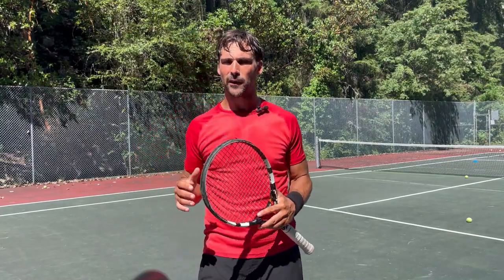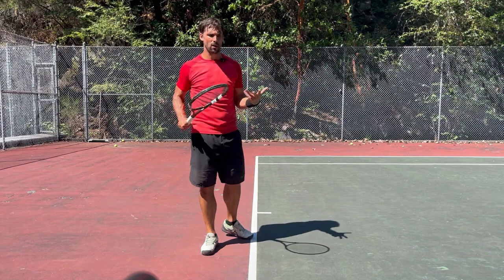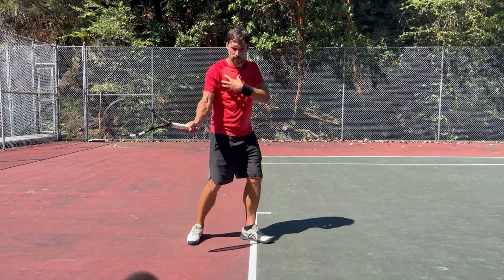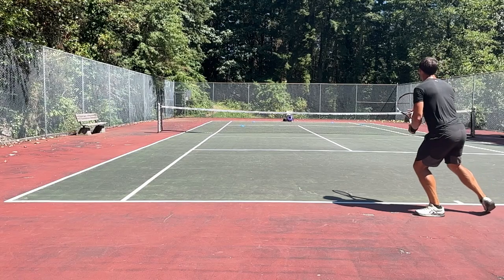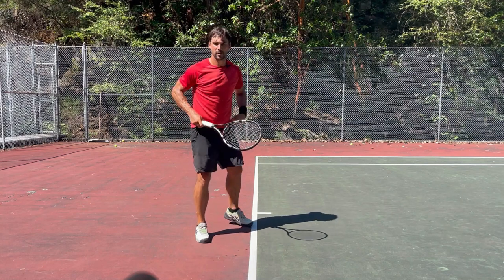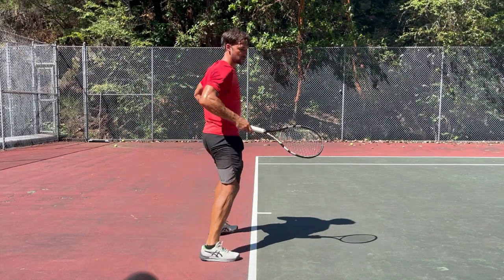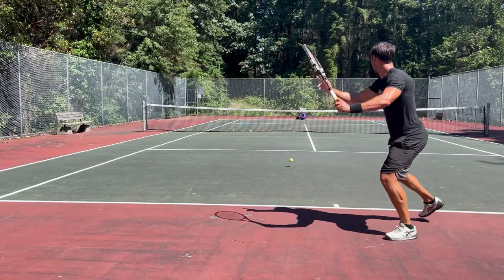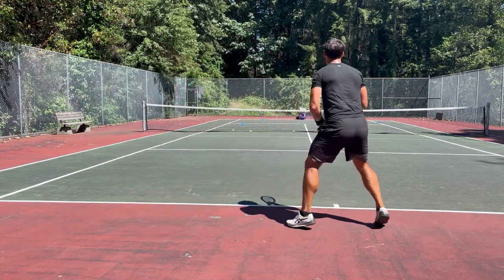Forehand Power - Hip Drive & Racket Lag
Having a forehand that you can hit with power, but still maintain control is essential if you want to be able to control the point. Without a consistent weapon, you have to rely on your opponent making mistakes.

In this video I explain what the key to generating efficient power is. And I also show you my training session to help you understand how to structure your practice, so that you can improve your forehand technique.